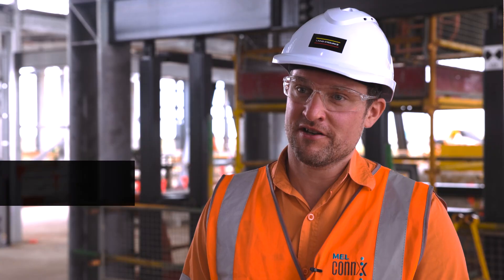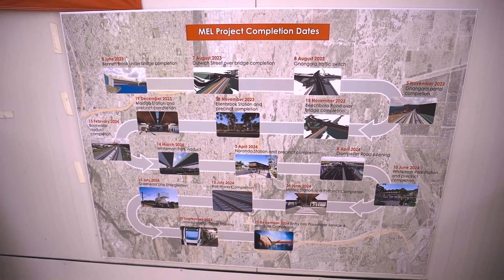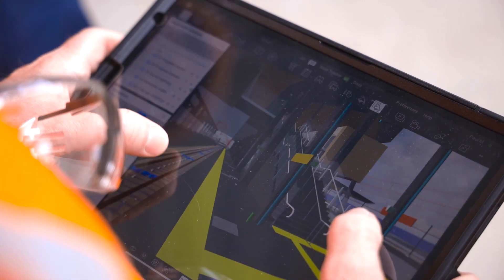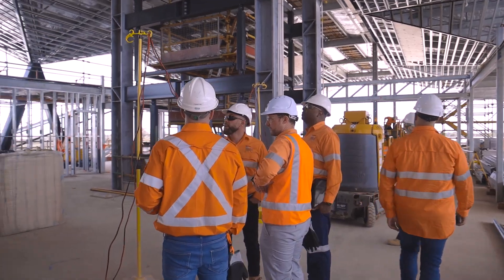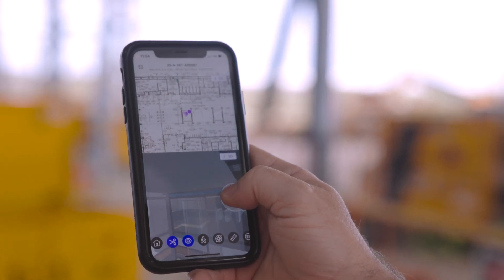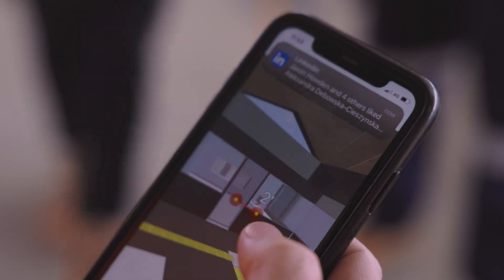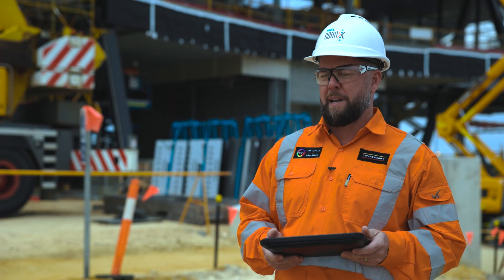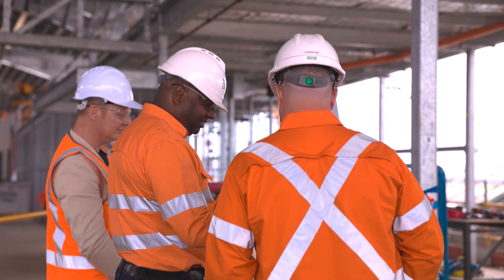Revizto Case Study: How Laing O'Rourke Gained Substantial ROIs on a Large Infrastructure Project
In this video, the Laing O'Rourke team share their experience using Revizto on the MelConnex Perth project handling 21km of railtrack with 5 new stations. The team highlights the benefit of using Revizto to identify and resolve issues a lot faster, using tablets and mobile phones on-site to communicate and collaborate more efficiently, and how Revizto helped improve their processes.

To learn more about how your next project could benefit from using Revizto

REGISTER FOR UPCOMING EVENTS